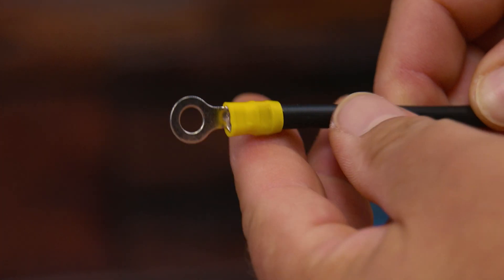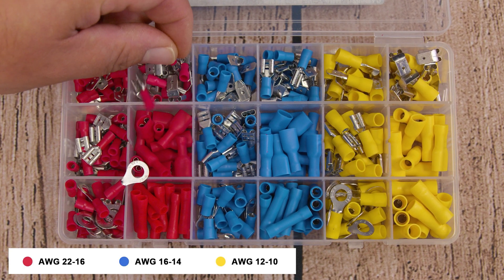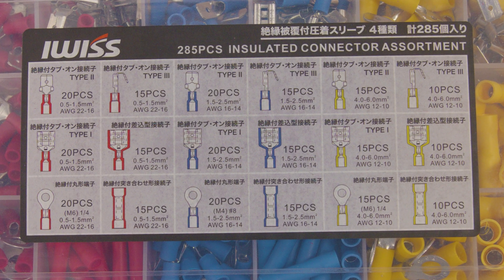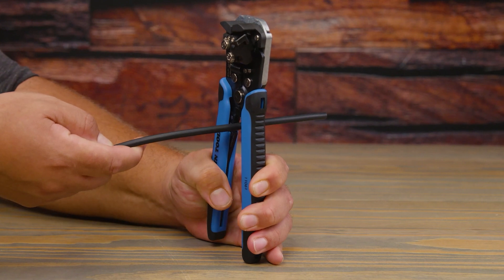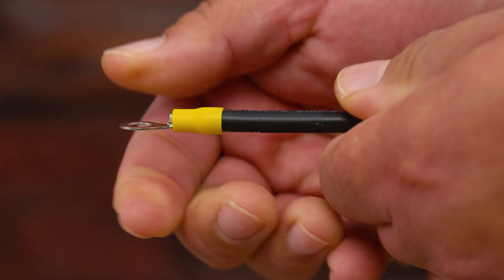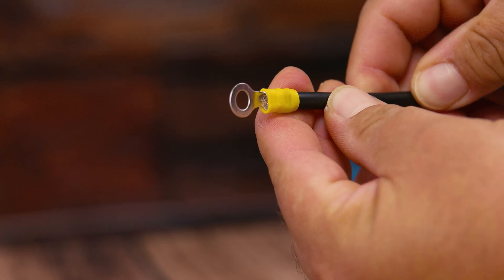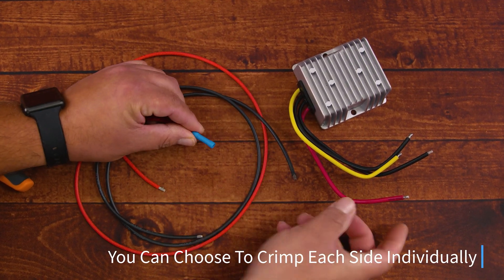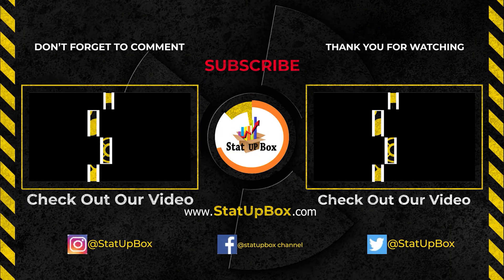How To Crimp Electrical Terminal Connectors Easy Simple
In today's video we are taking a look at how to crimp electrical  terminal connectors easy and simple.

things used in the video:
terminal connectors
crimping tool
adjustable wire stripper
wire stripper
heat gun
heat shrink tubbing

Tools Used:

Home & Kitchen Appliances Used:

StatUpBox
2304 Wingate Rd #48450